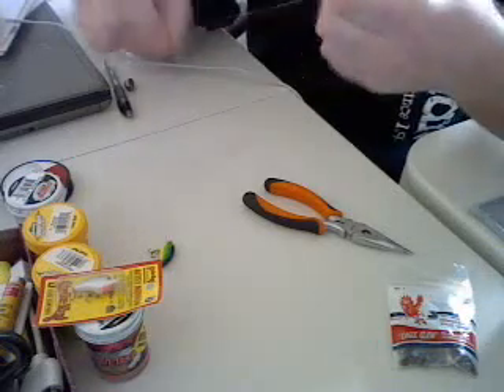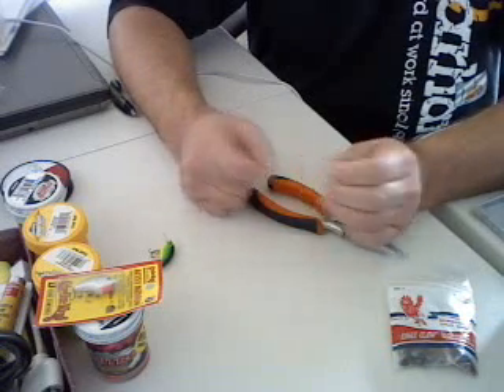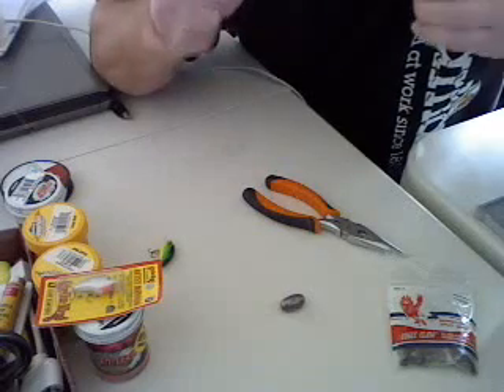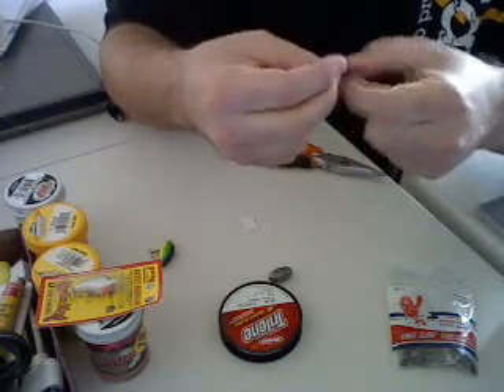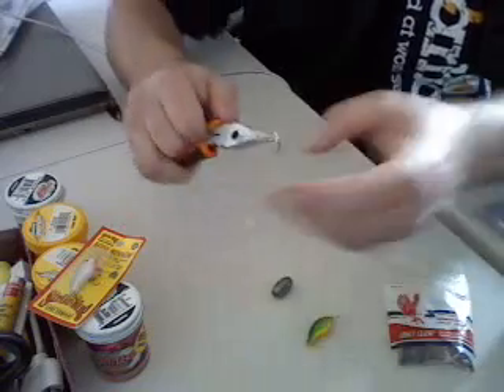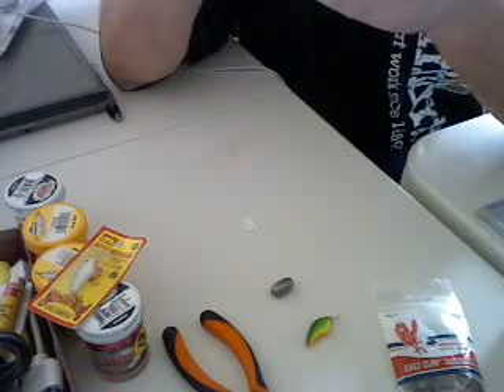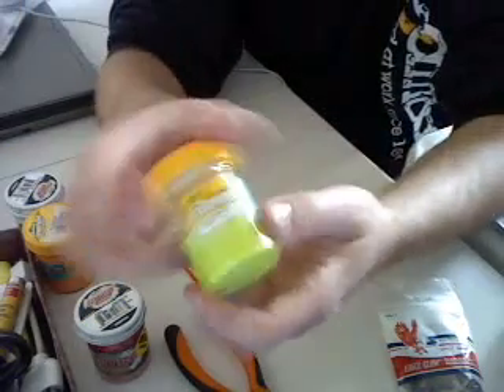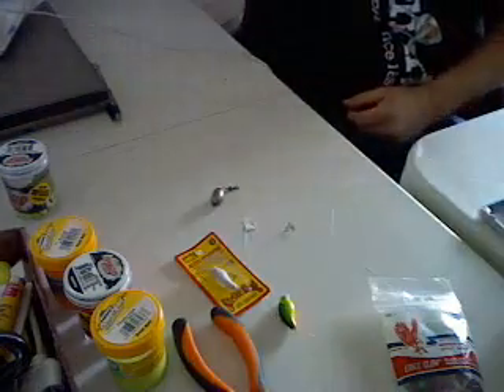Catching Stocked Rainbow Trout in Texas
TPWD has a rainbow trout stocking program that they practice across the state. Houston area anglers don't have to travel to the Guadalupe the catch rainbows. This video will shows the tackle YOU NEED! in order to easily catch the rainbow trout. Check out the TPWD stocking schedule for lake in you area.